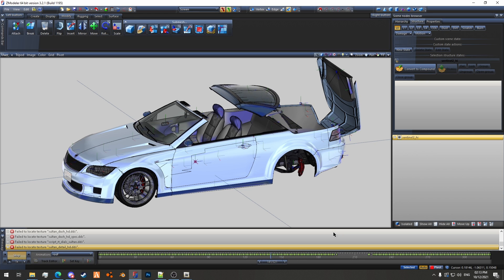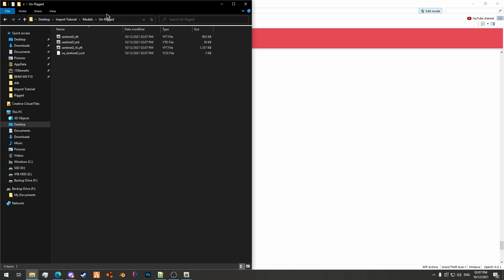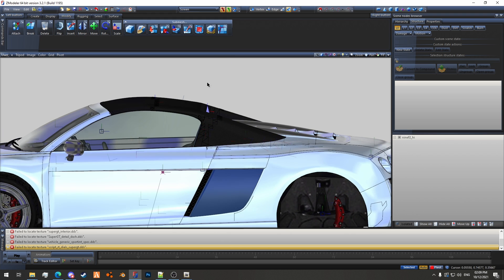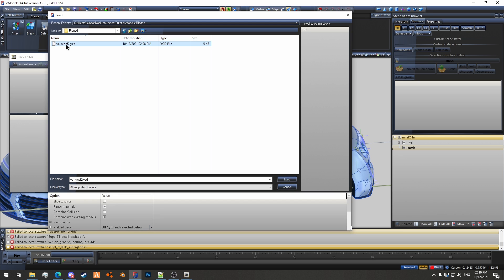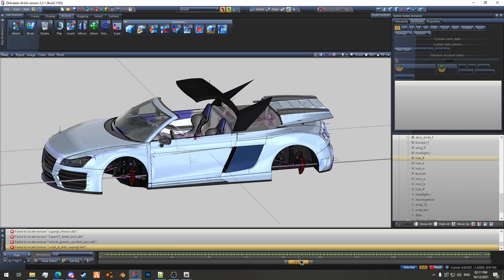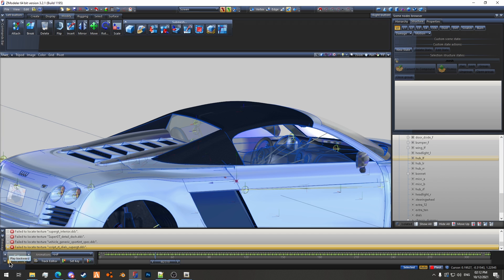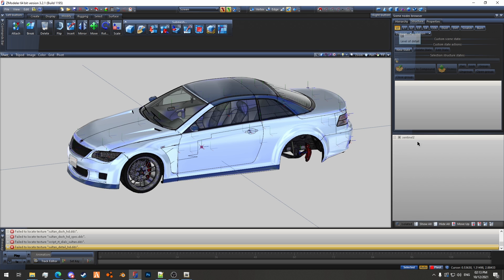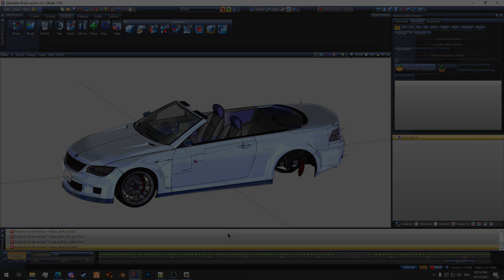Import a GTA 5 Animation into ZModeler 3 [ZModeler 3 | Tutorials]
How to import a GTA 5 Vehicle Animation into ZModeler 3.